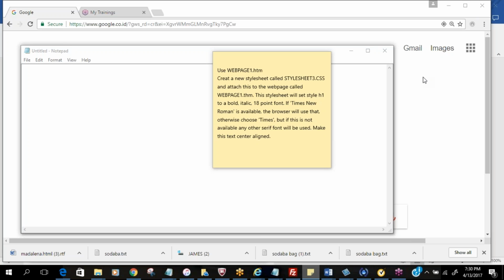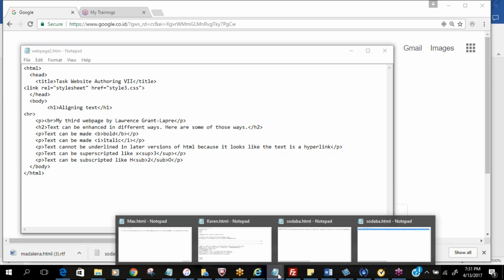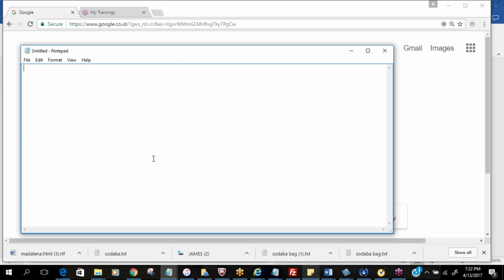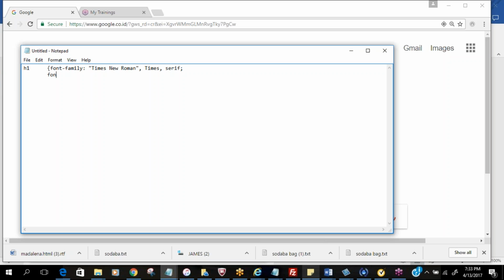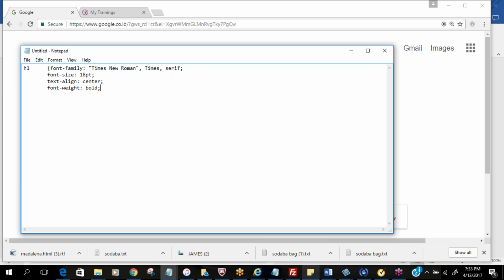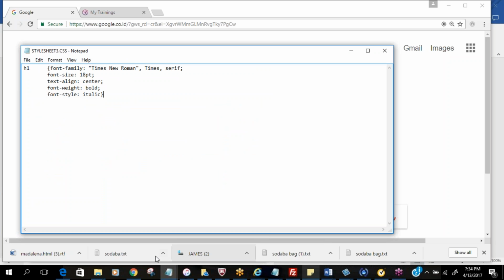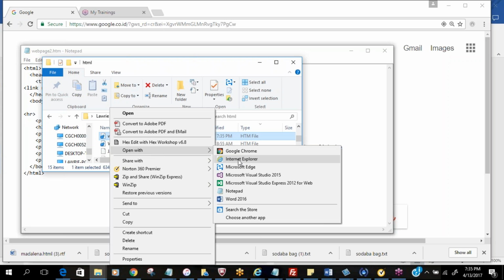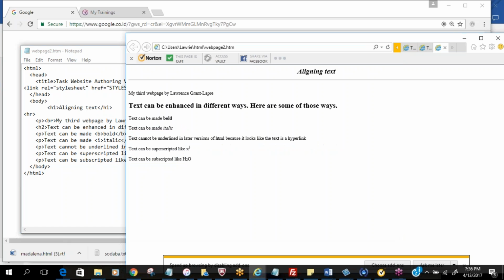Website Authoring VIII Enhancing text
IGCSE ICT Website Authoring Enhancing Text